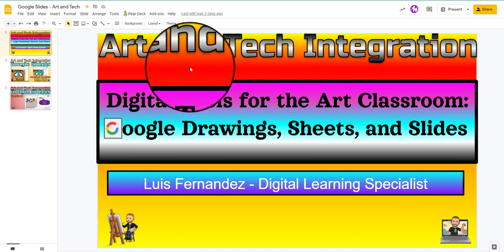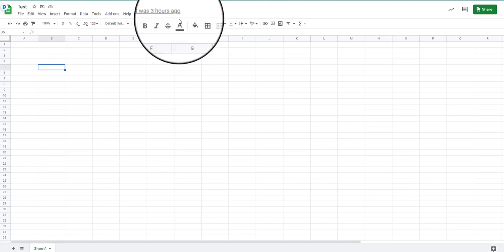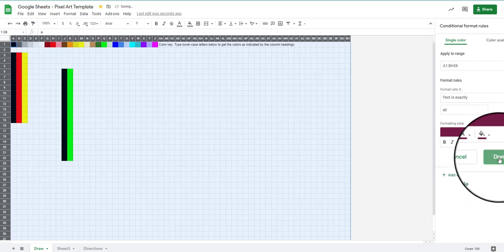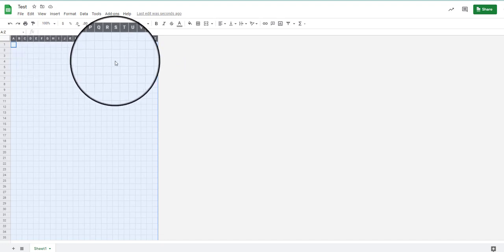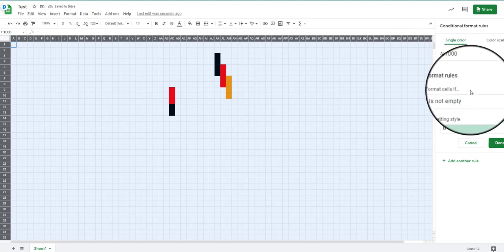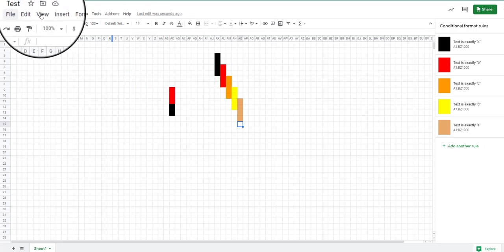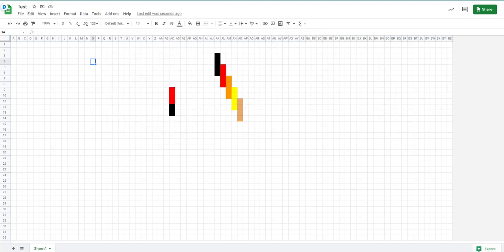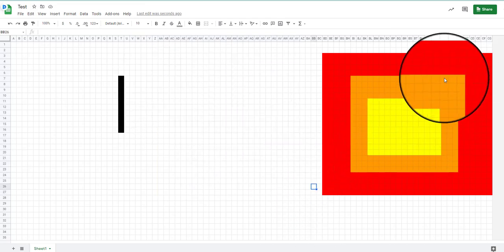Google Sheets Pixel Art - Art and Tech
This video shows how to create pixel art in Google Sheets.